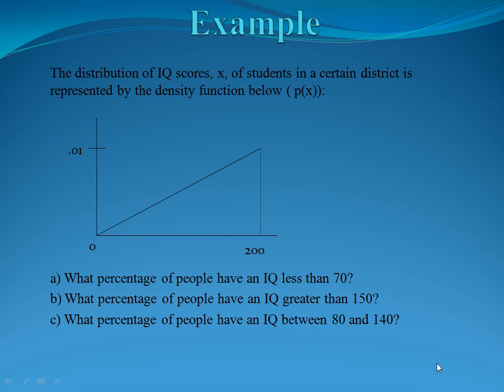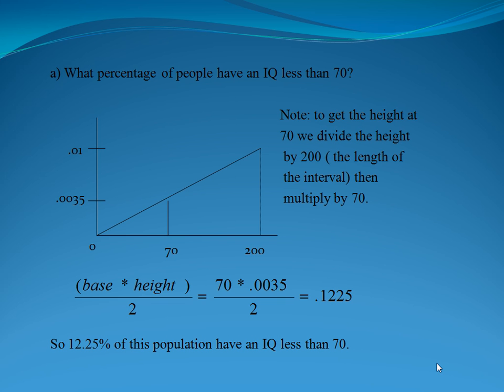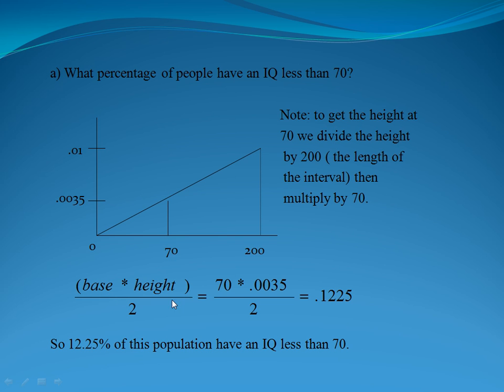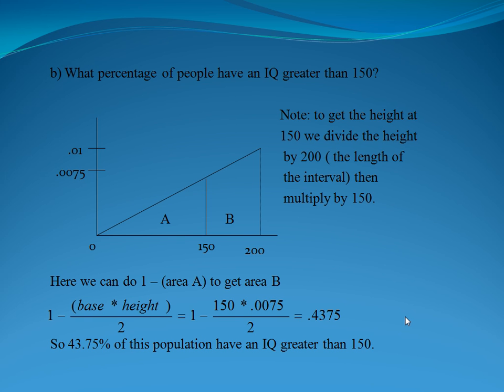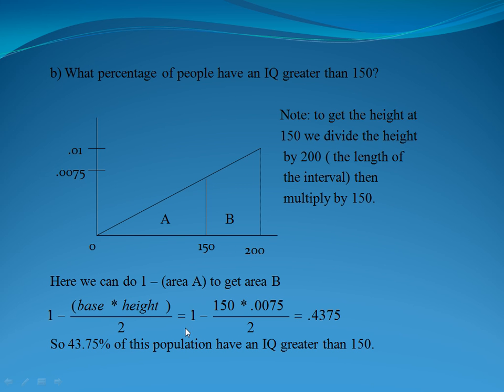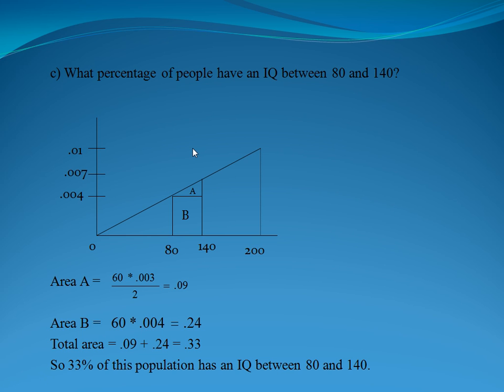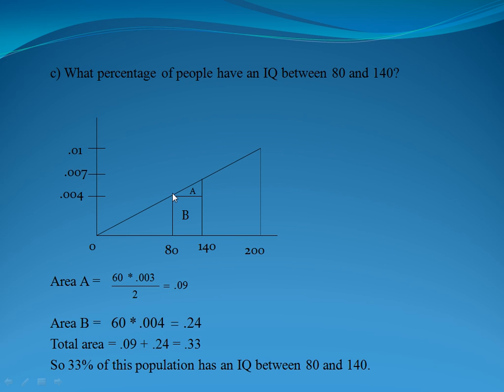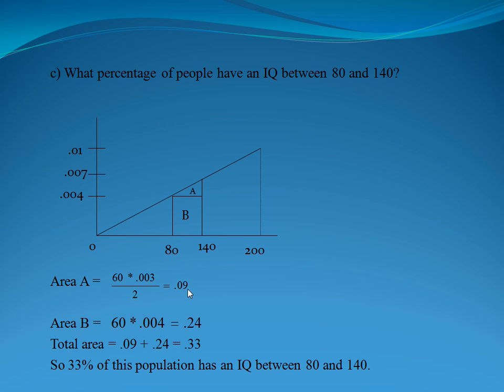Density Function Extra Examples